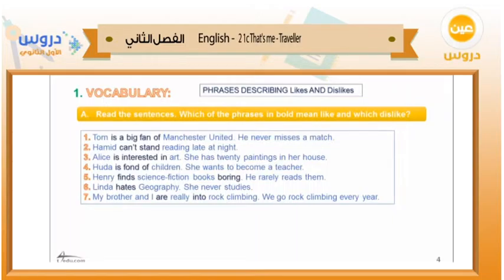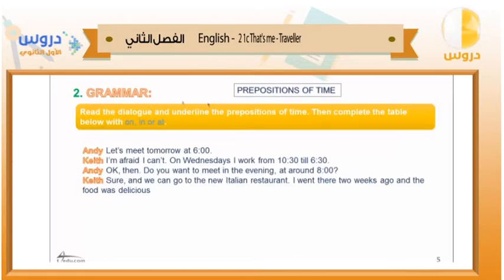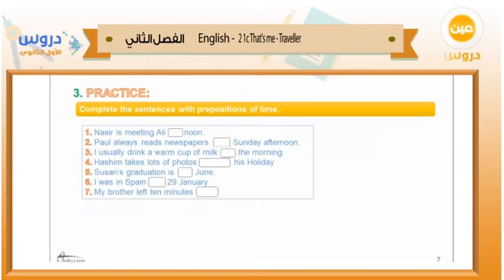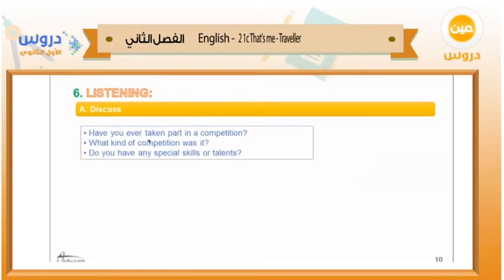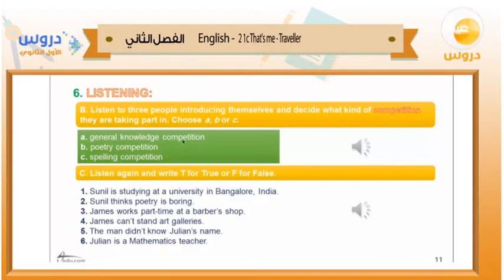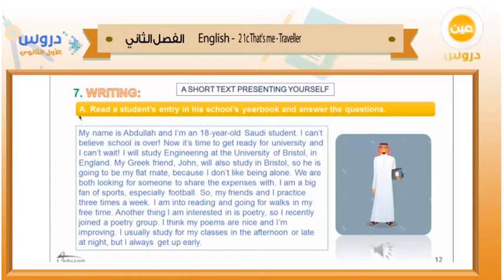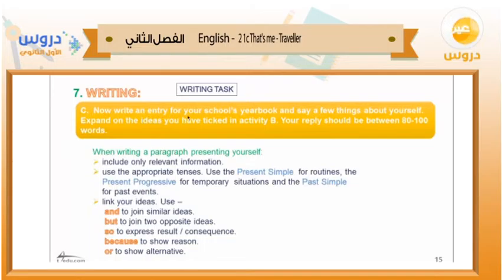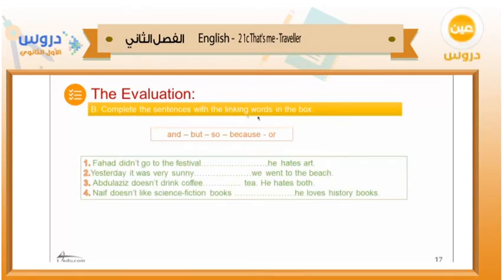الاول الثانوي| الفصل الدراسي الثاني1438 | الانجليزية|1c that is me -traveller 2